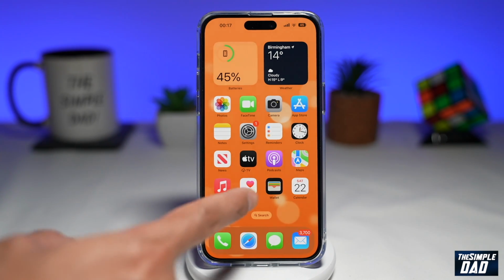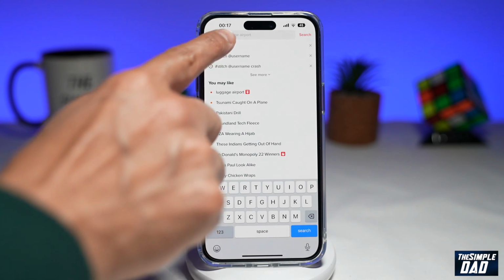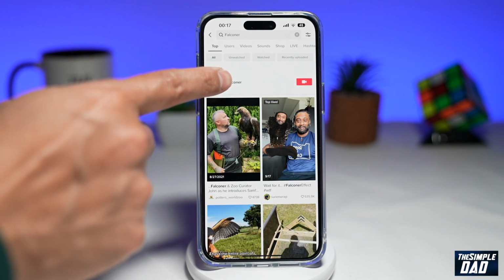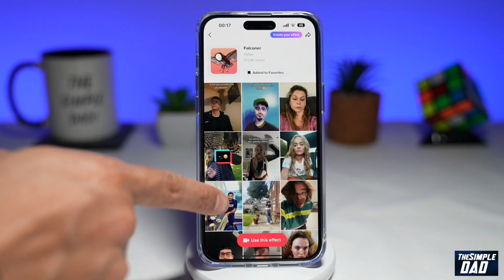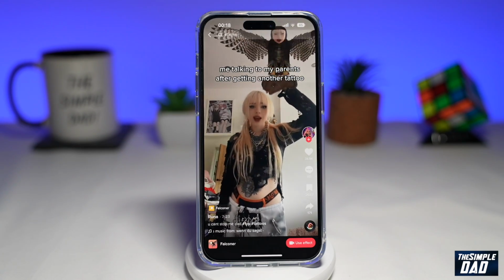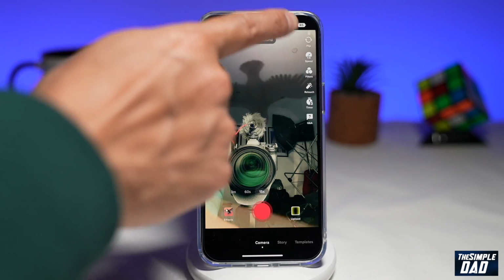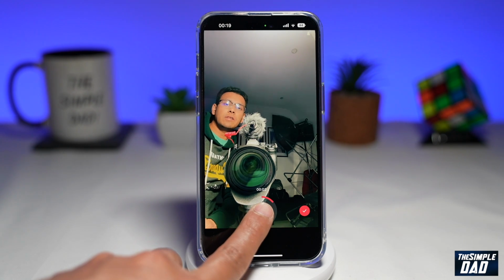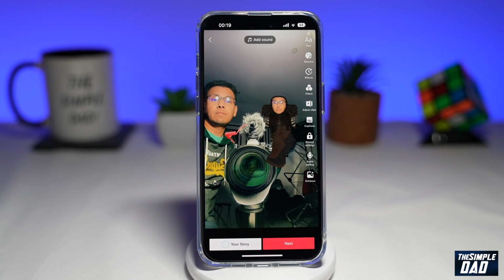How to Use Falconer Effect on Tiktok | Bird Landing on Hand Tiktok Effect 2022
00:00 Intro
00:09 Like or no Like
00:20 How to Use Falconer Effect on Tiktok